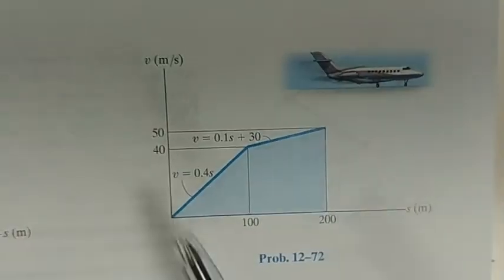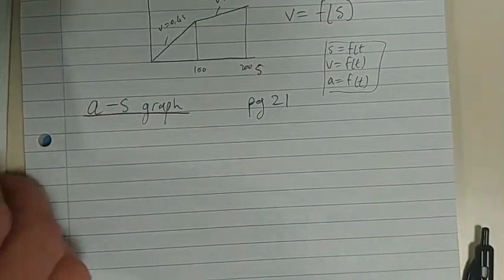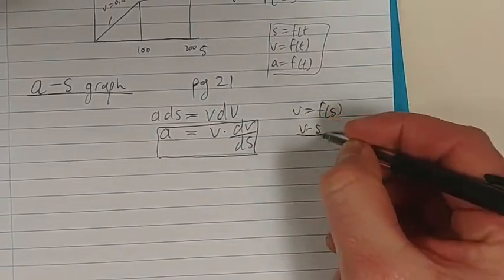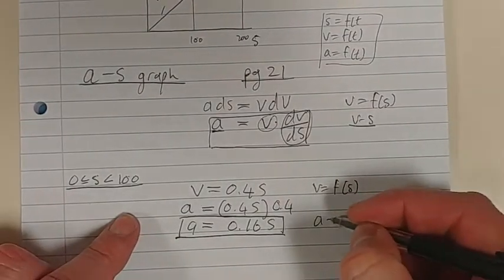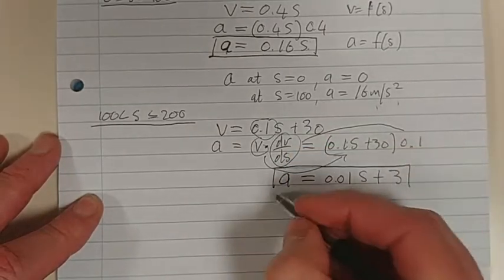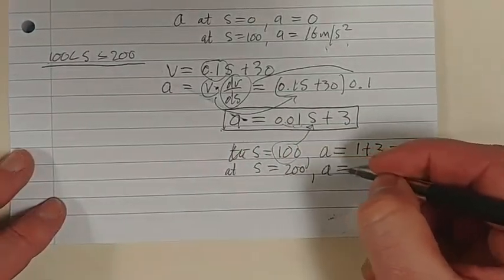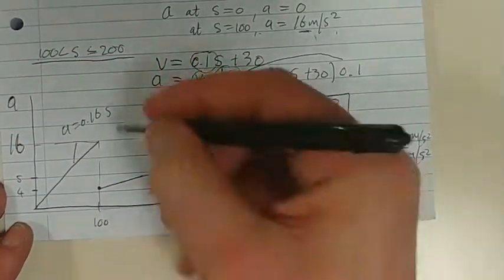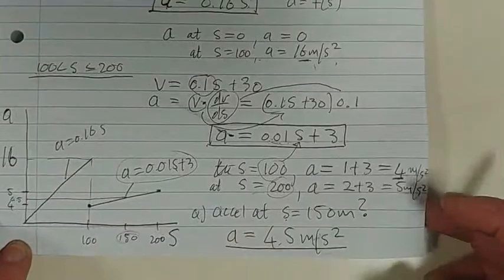Chap 12.3 Problem 12.72 a-s graph from v-s graph